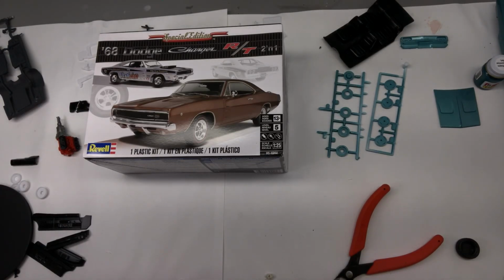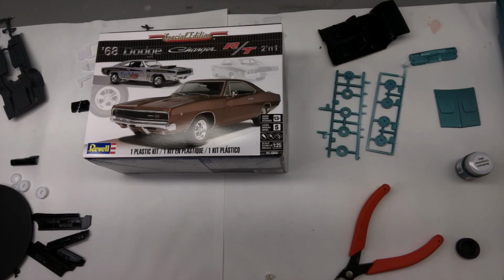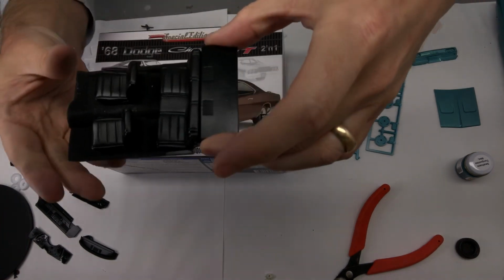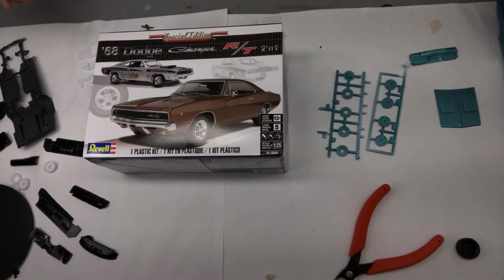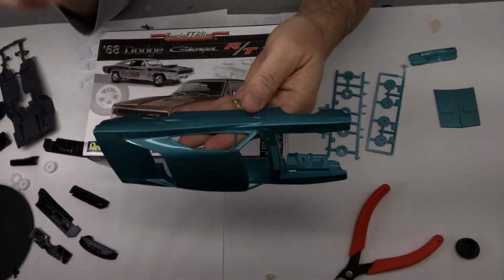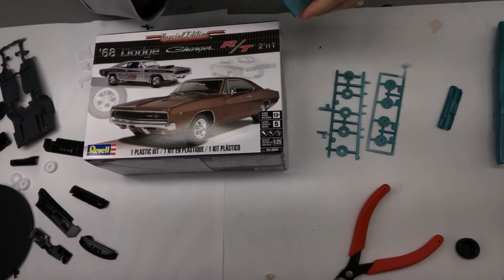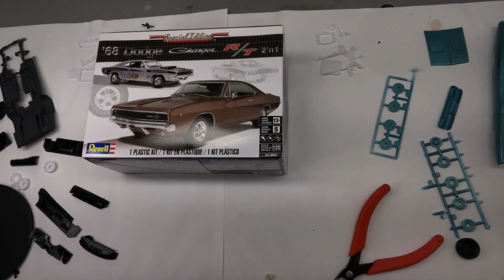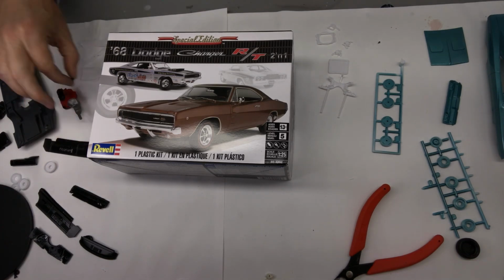Donn Yost Factory Stock 68 Dodge Charger update #2